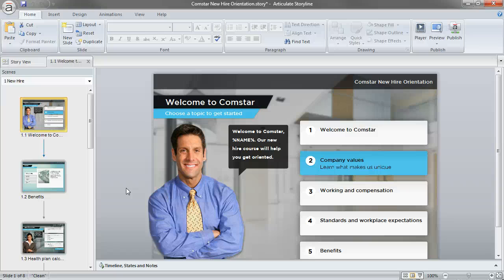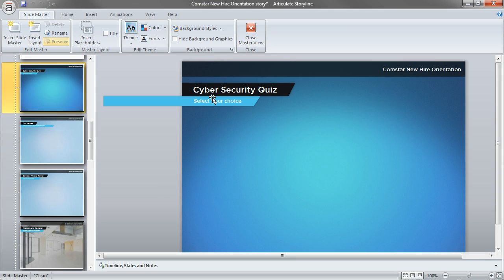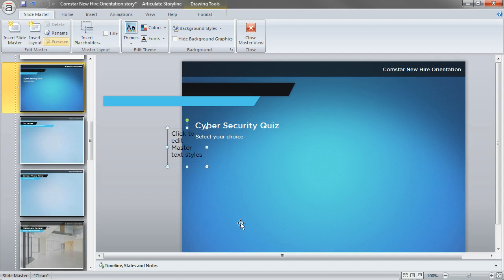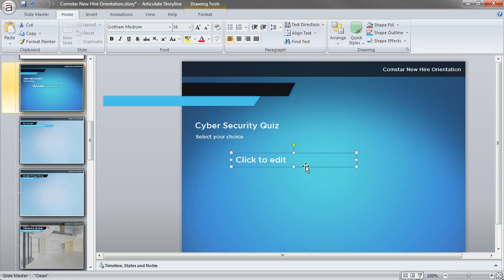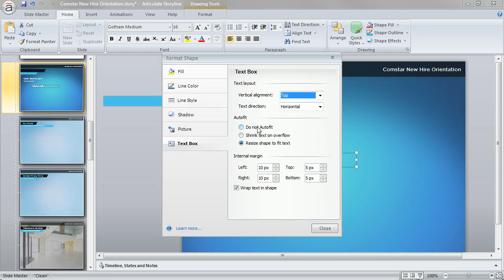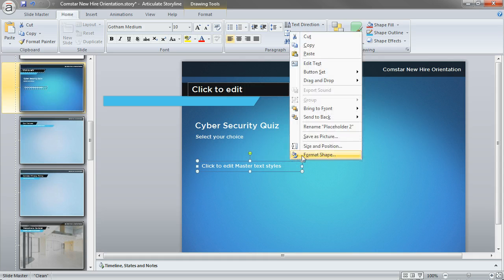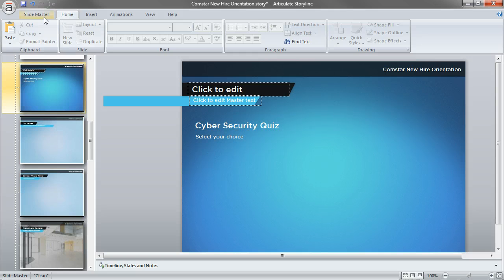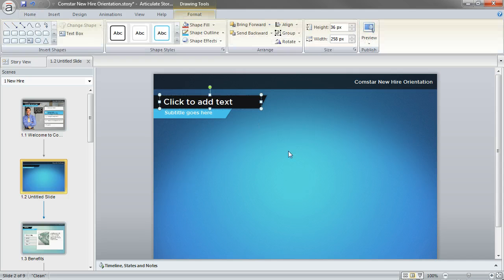Articulate Storyline Tutorial: How to maintain consistent alignment using slide masters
How to maintain consistent alignment of text and headings in Articulate Storyline